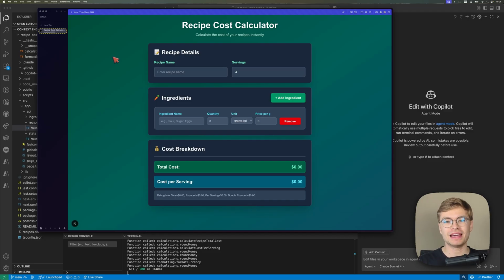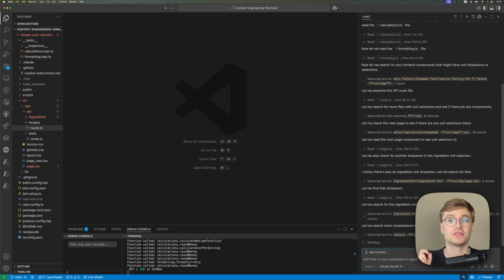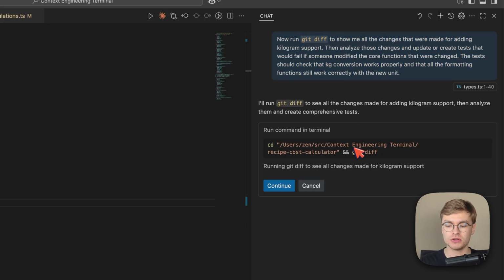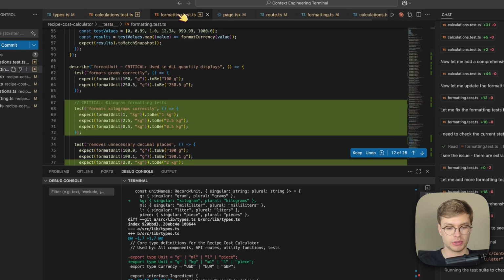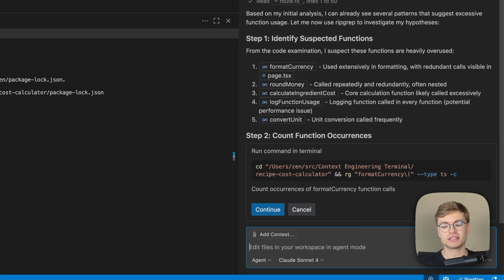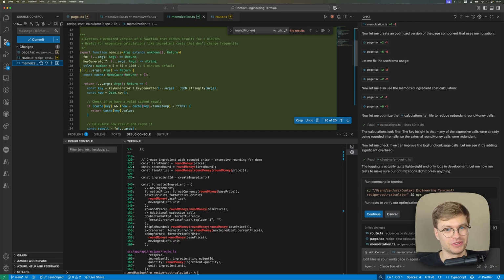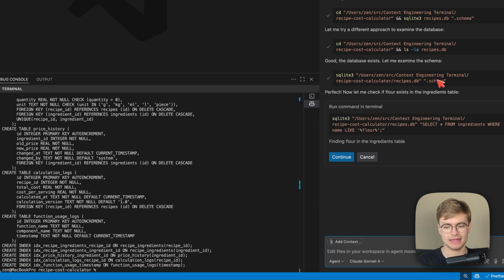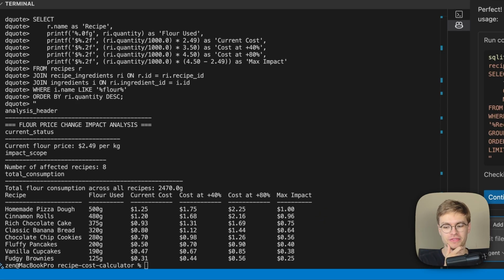The Context Engineering Cheat Code You Already Have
Your terminal is the most powerful context engineering tool you already have installed.
No MCP servers, no complex memory systems. Just simple terminal commands that make AI coding more effective.

What You'll Learn:

How to use git diff to give AI models perfect context for writing tests across multiple files
Why terminal commands beat complex context engineering tools every time
Using rg (ripgrep) to help AI refactor code across entire repositories in seconds
Direct database interaction with sqlite3 - no MCP server needed
Real examples adding kilogram units to a recipe calculator app

Timestamps:
0:00 Context engineering doesn't need to be complex
0:43 Example 1: Using git diff for perfect test generation
6:04 Example 2: Terminal-powered code refactoring with ripgrep
8:44 Example 3: Direct database queries without MCP servers